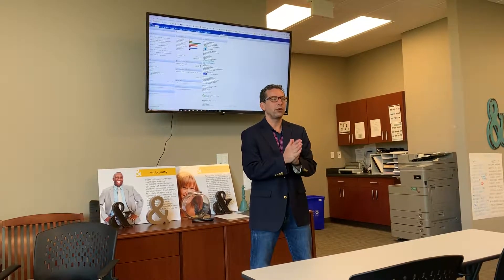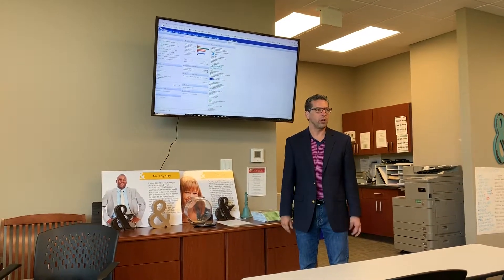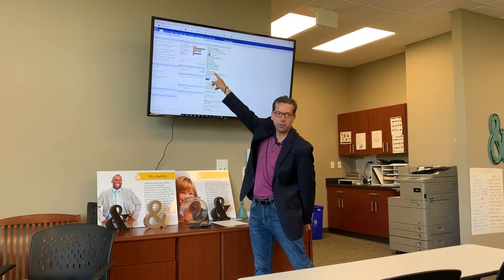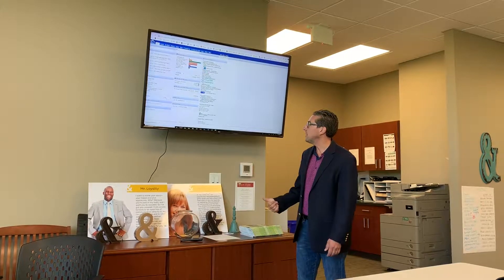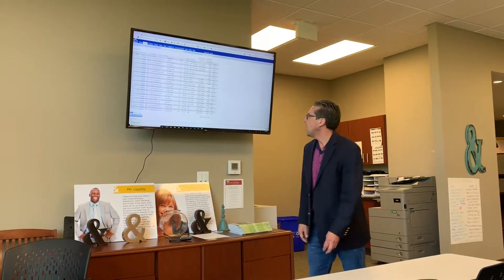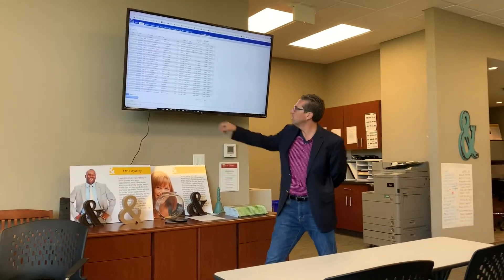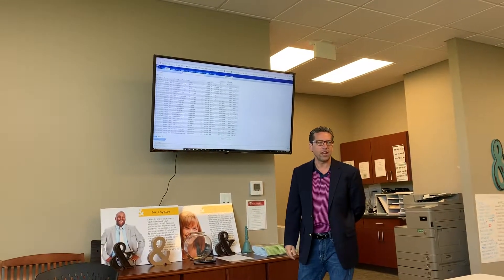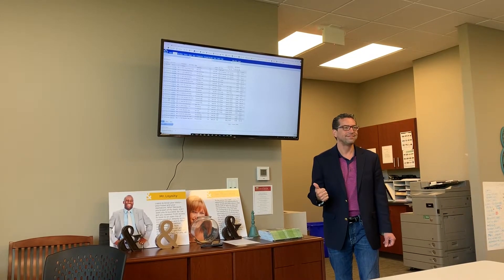Realtor Insights - 5 Minutes of Morning MLS